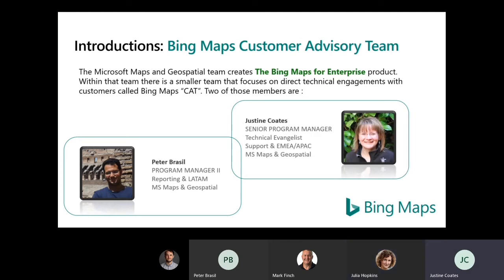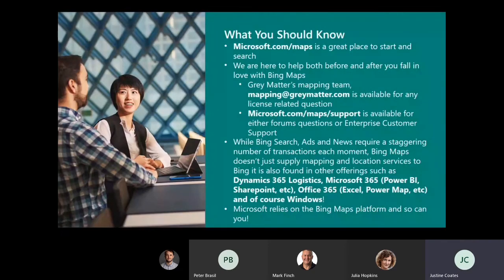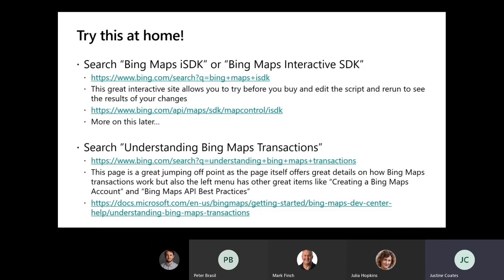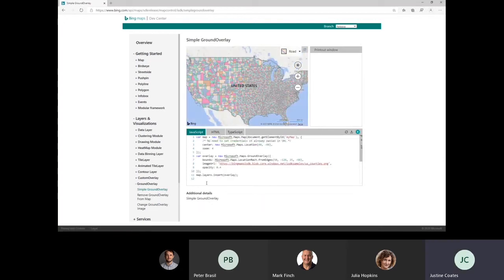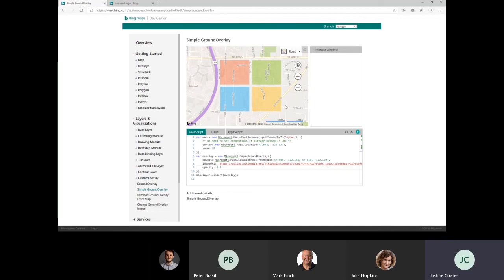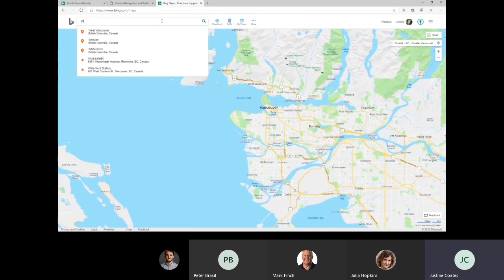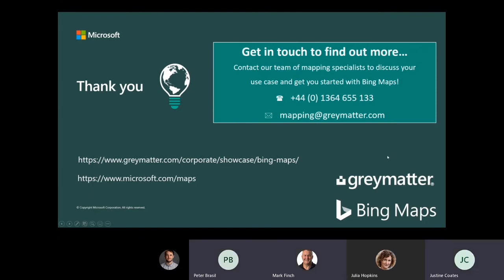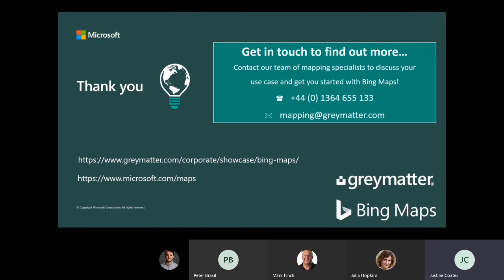Getting started with Bing Maps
Presented by Senior Program Manager Justine Coates and Program Manager Peter Brasil

Learn how Microsoft Bing Maps APIs improve business performance with powerful location intelligence and geospatial insights.

Watch as Justine Coates Microsoft Bing Maps Principal Programme Manager presents a detailed overview of the Microsoft Bing Maps APIs, including a demo of the interactive SDK where developers can select from hundreds of code samples to add map attributes and map styles and layers into their applications. She also discusses the Microsoft COVID-19 map that brings together Bing Maps, Bing search, and intelligence.